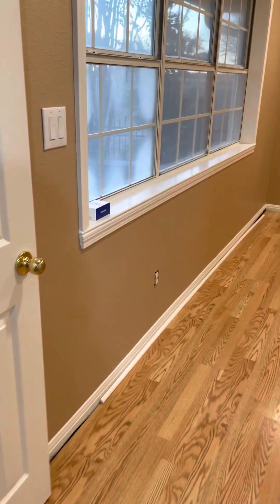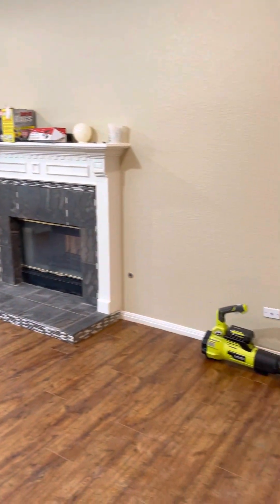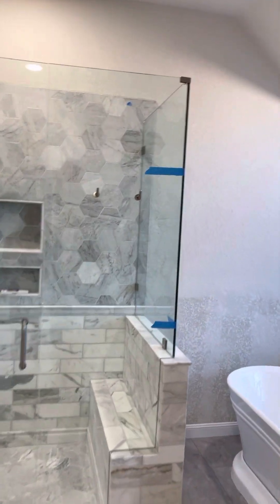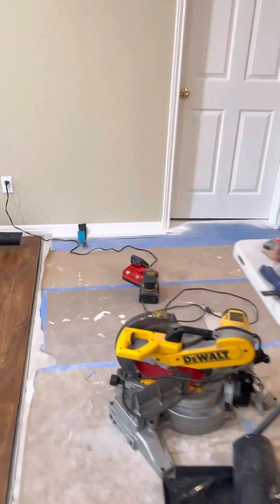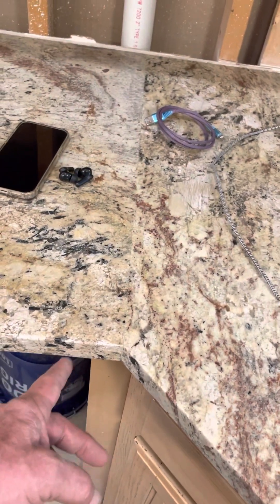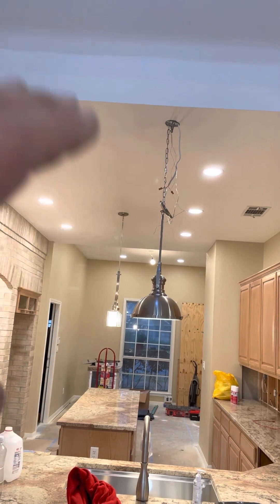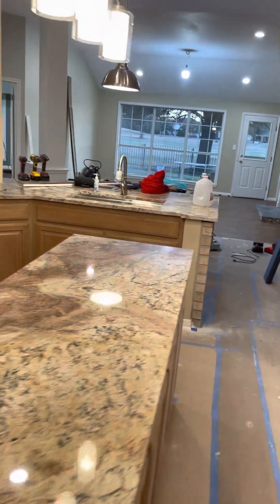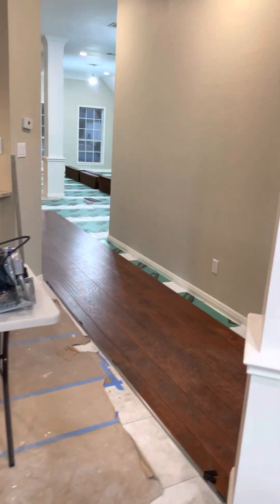January 22, 2023